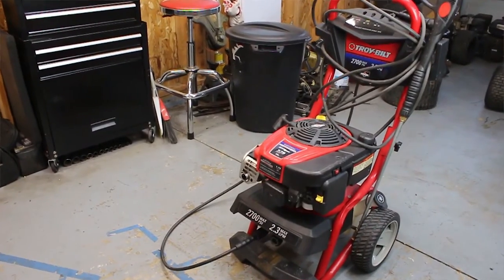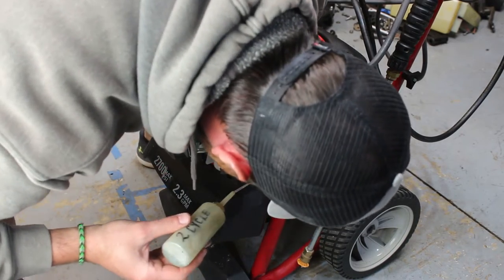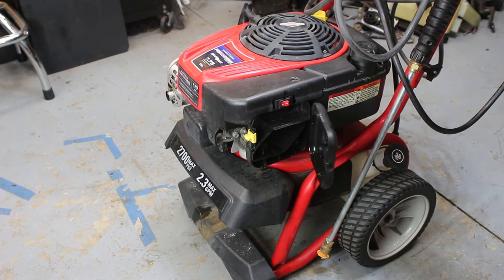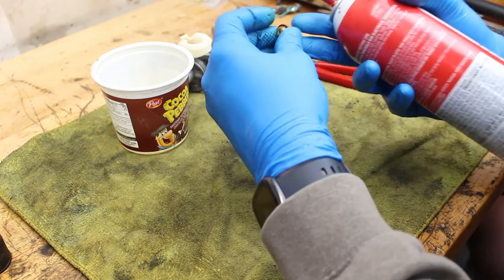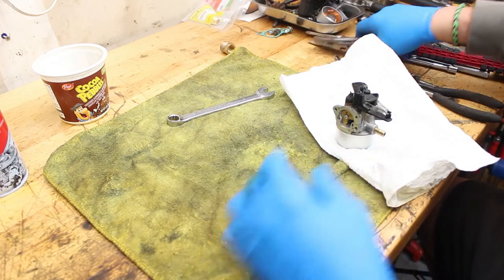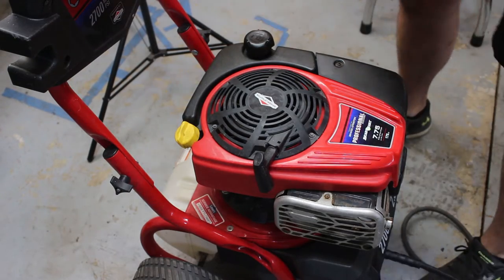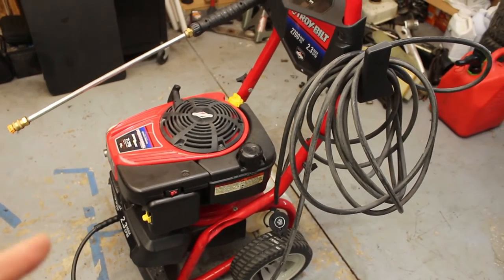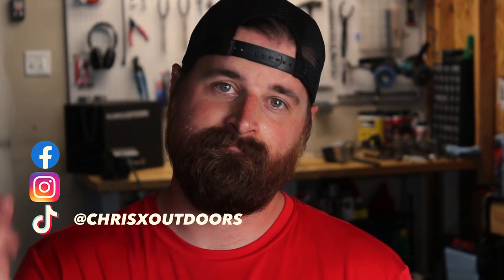Troy-Bilt Pressure Washer - Why Wont It Start?